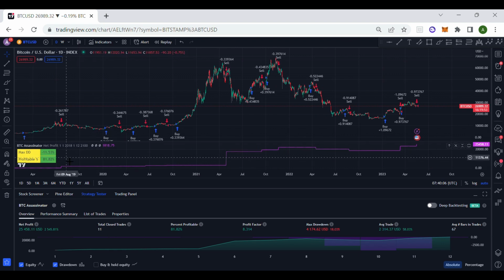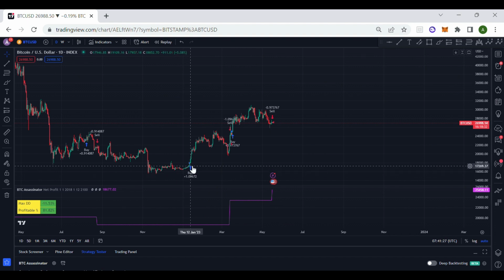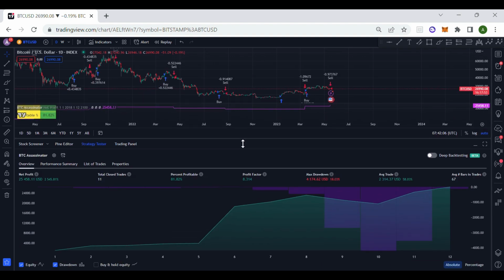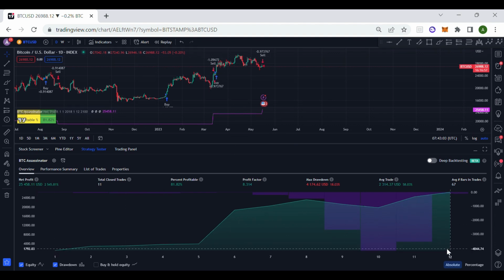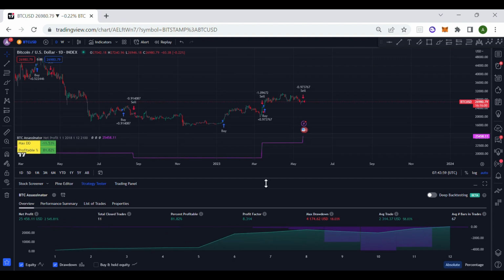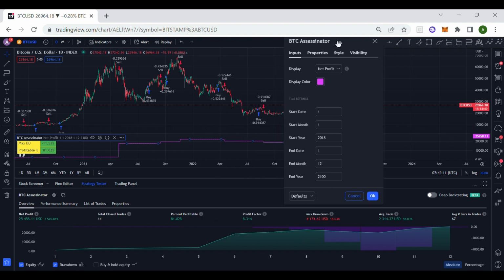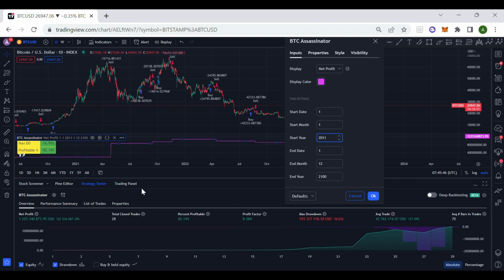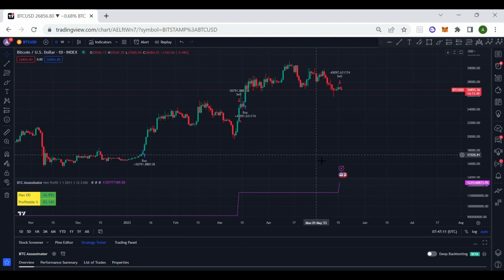Welcome to the Bitcoin Assassinator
the king of all strategies- viewed as the safest Crypto Wave System Strategy

Welcome to the Crypto Wave System- an Investing that strategy that demolishes buy and hold investing.
Invest in Bitcoin , Ethereum, Solana and XRP.